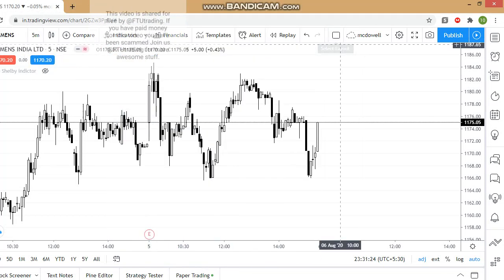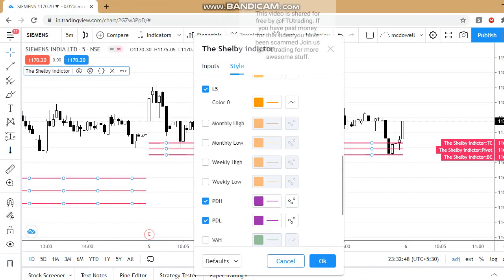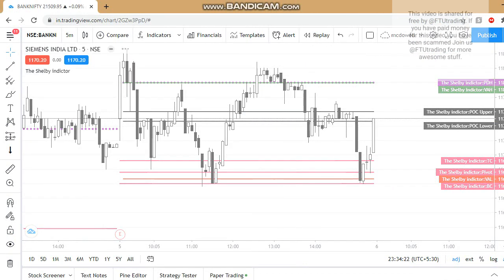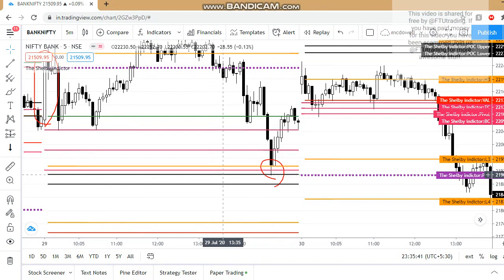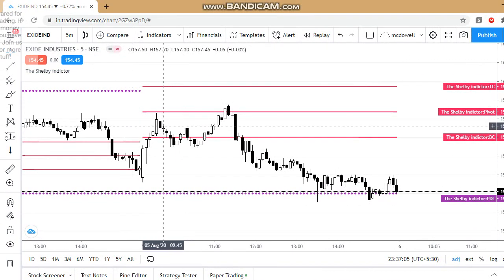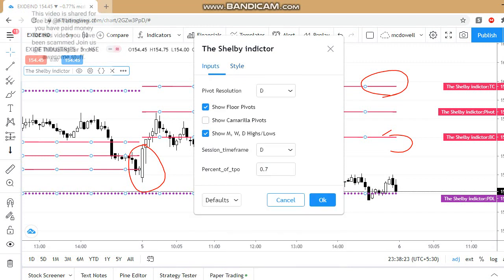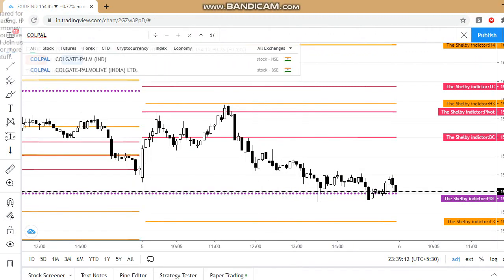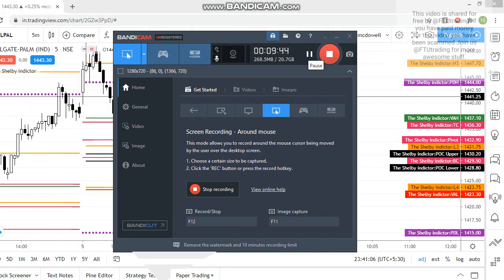How to Trade Using Shelby Indicator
A short video made my a member of FTU Trading which shows how to use
"The Shelby Indicator" Pine Script on TradingView